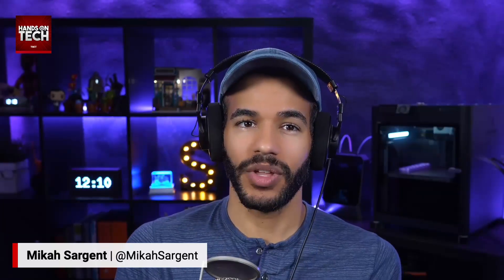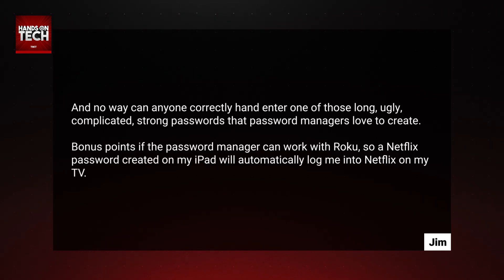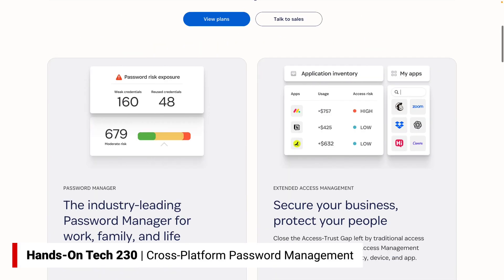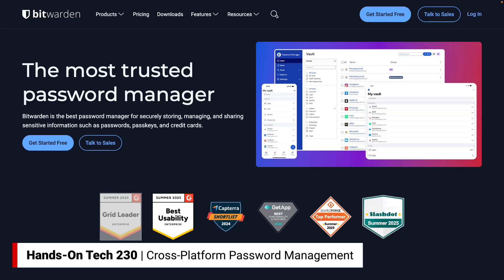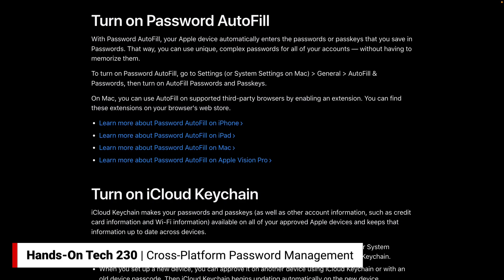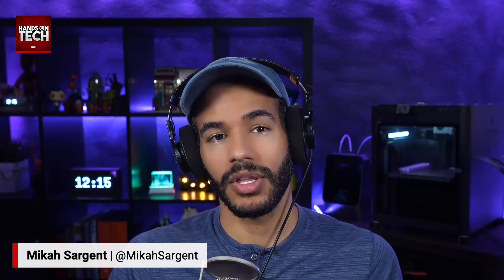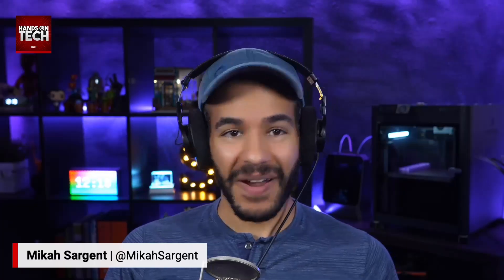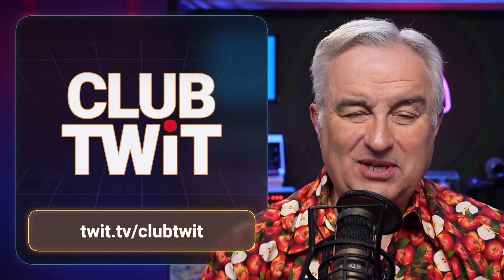Cross-Platform Password Management - Picking the Right Password Manager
On Hands-On Tech, Mikah helps out viewer Jim with selecting a new password manager.